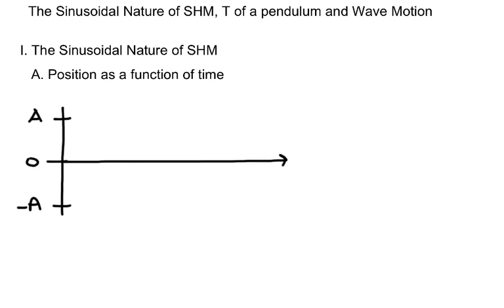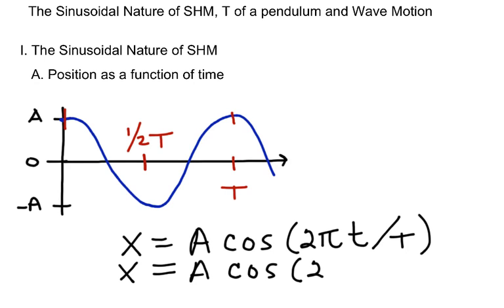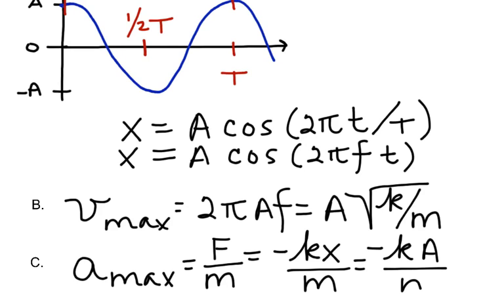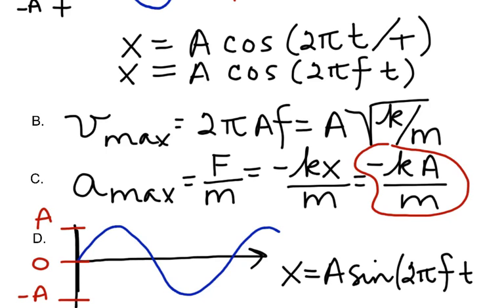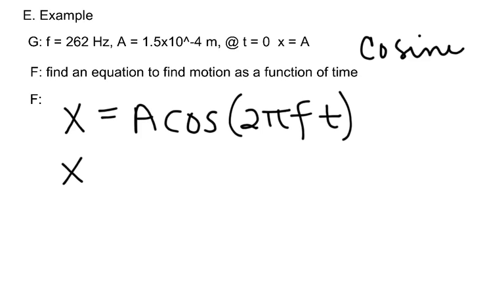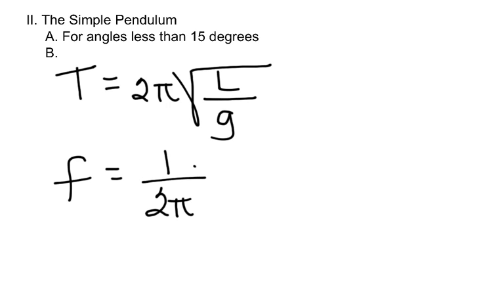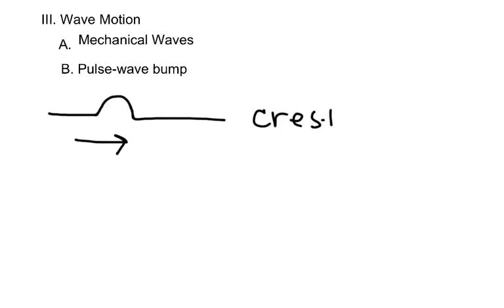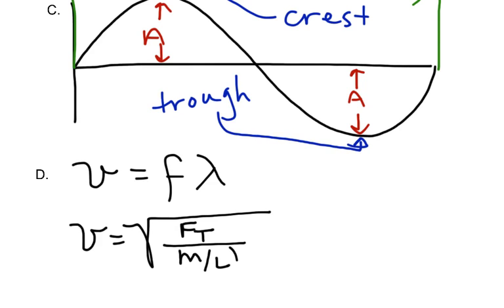The Sinusoidal Nature of Simple Harmonic Motion, the Period of the Pendulum, and Wave Motion